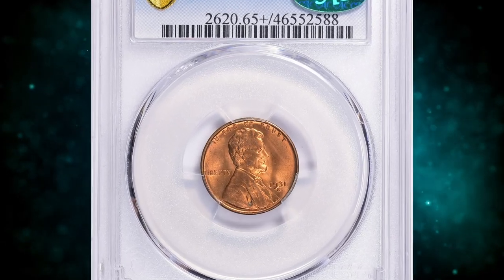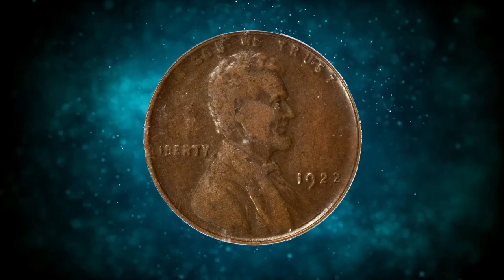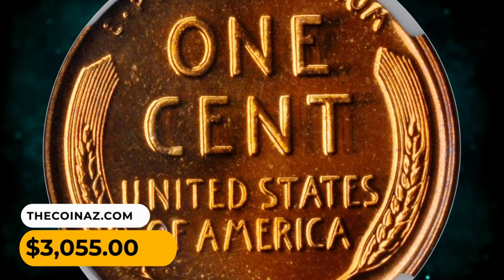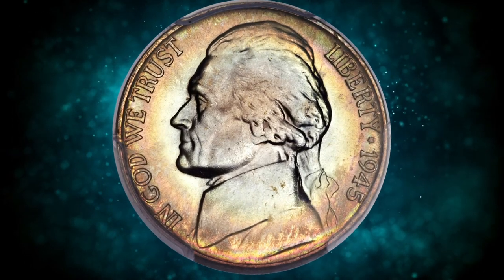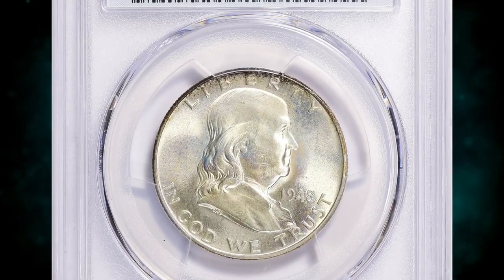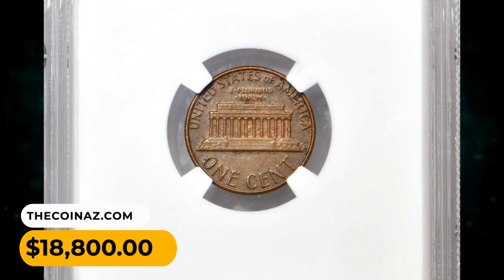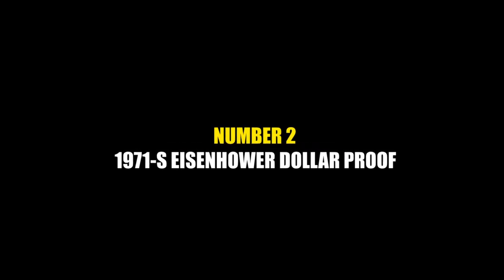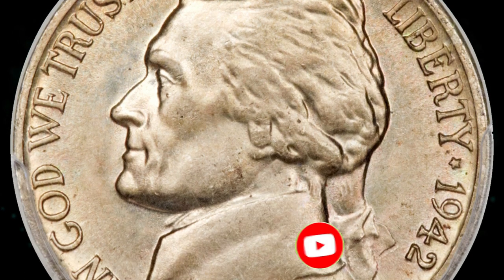16 Super Rare Coins You Must Look For!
Explore the world of rare coin discoveries in this video! From ancient treasures to modern finds, uncover the stories behind these valuable coins.